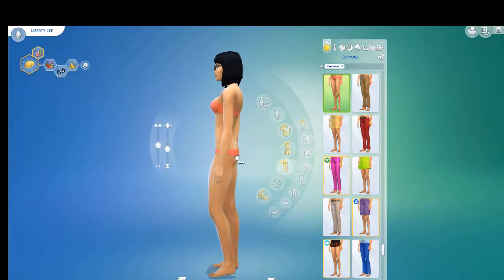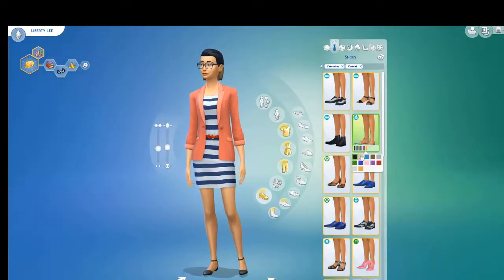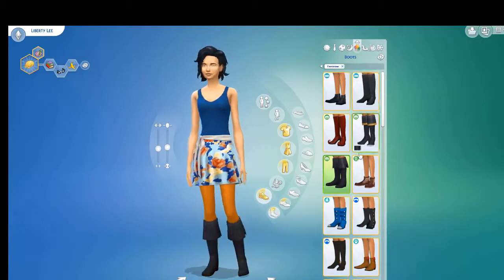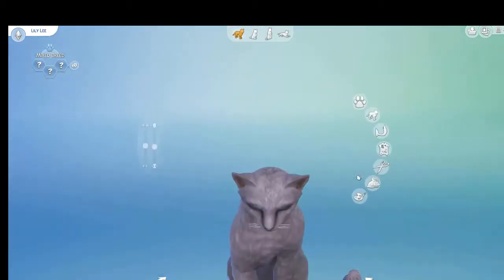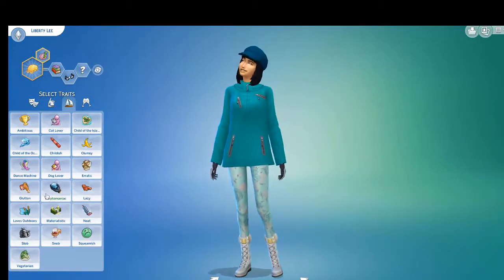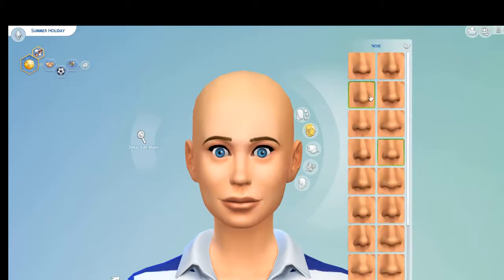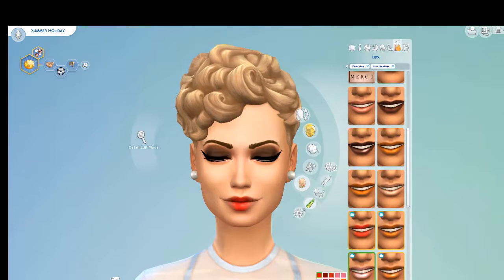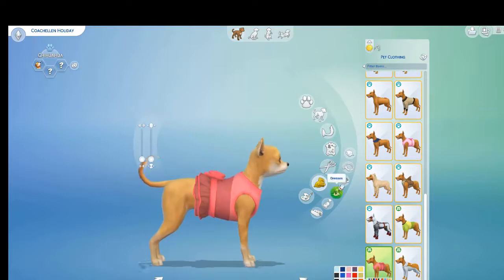The Sims 4 ~ Making over the BFF household ~ CAS video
Hey guys! I thought it would be fun to give the BFF household a makeover to go with their brand new house renovation (posted yesterday) I hope you all enjoy this video!

♥♥ Love ♥♥

♥♥ ~ Mindii ♥ Simii ~ ♥♥

Sims 4 gallery - MINDII1990

• Track Info:

Title: How it Began
Artist: Silent Partner
Genre: Pop
Mood: Bright